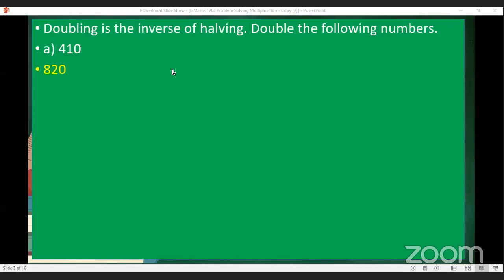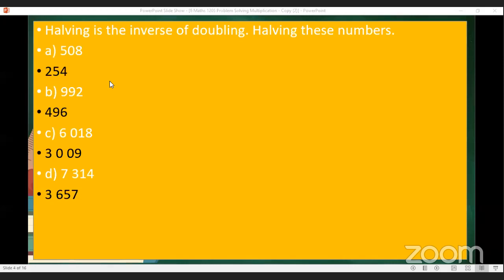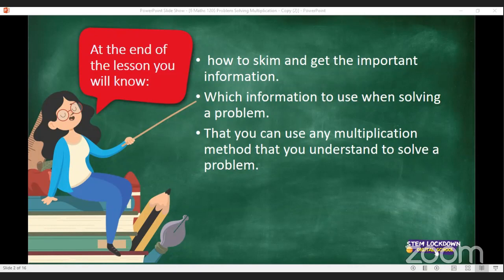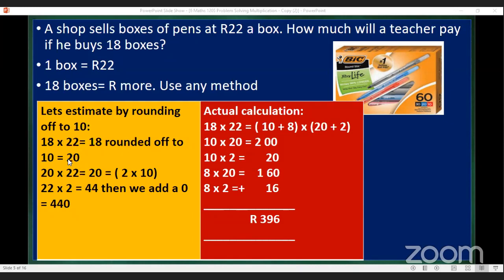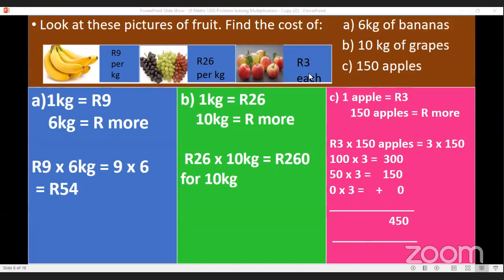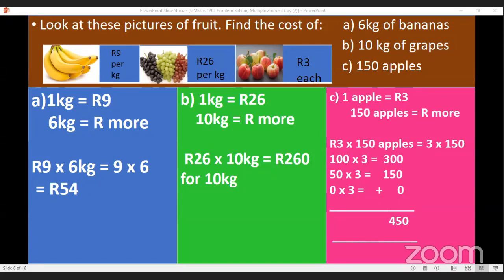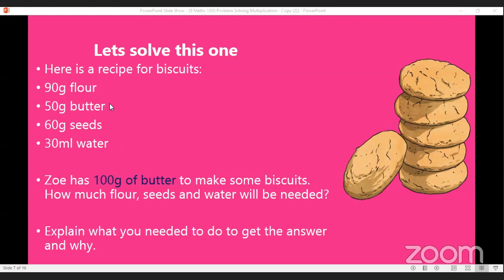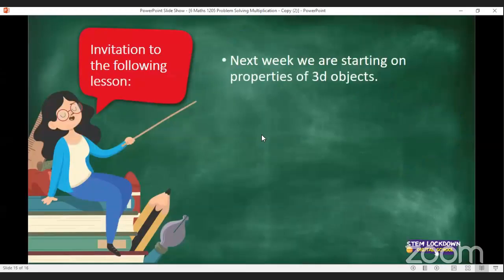Grade 5 Maths 12 May 2020